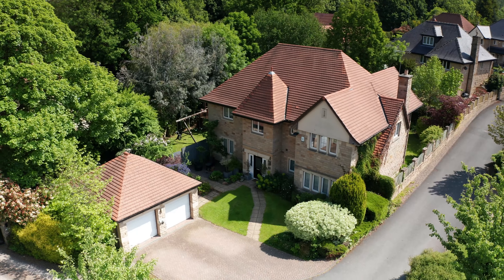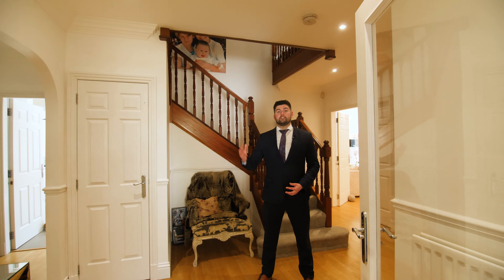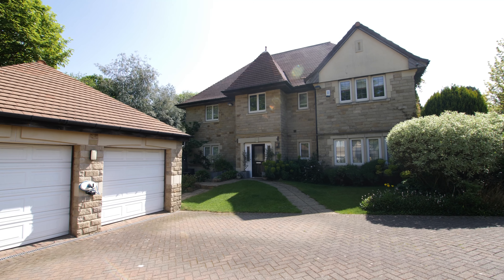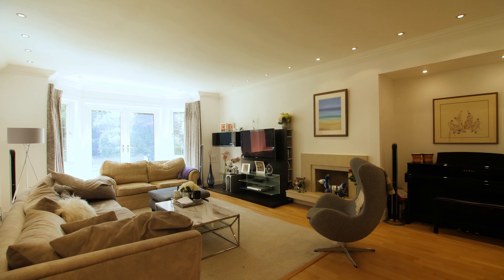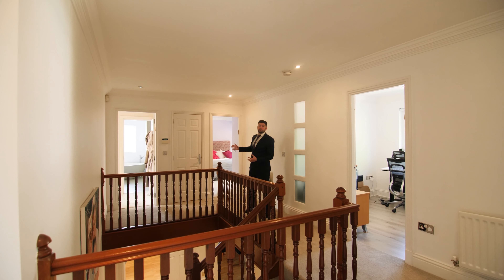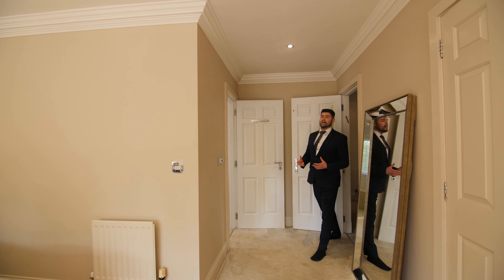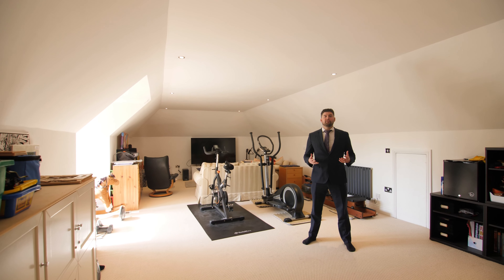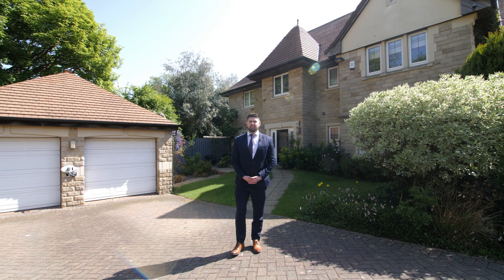9 Alwoodley Gates